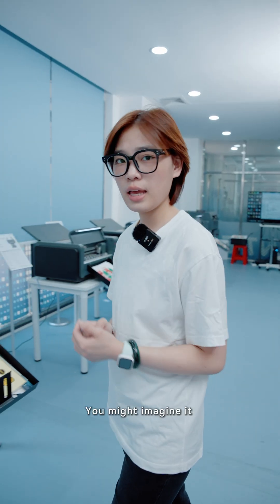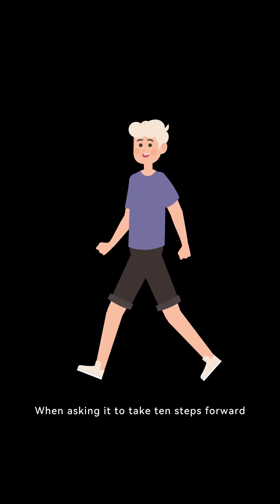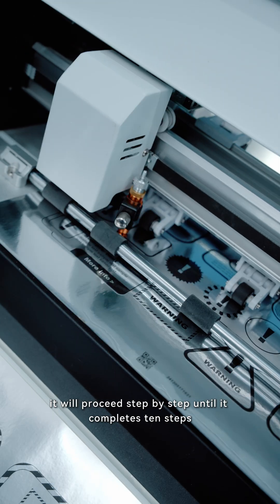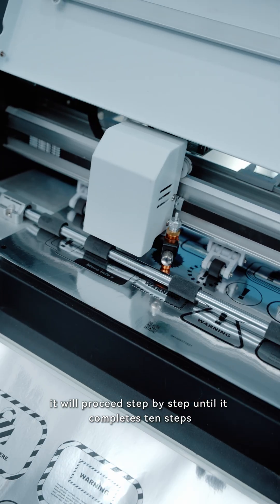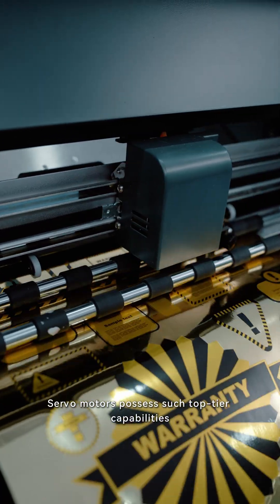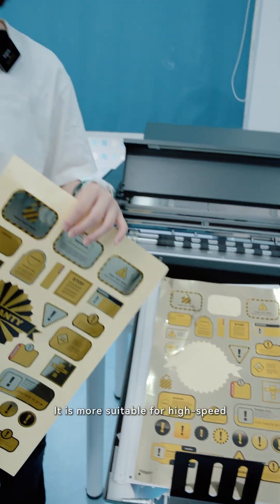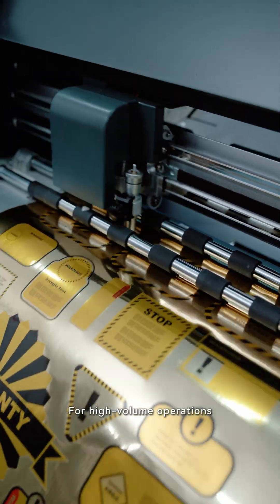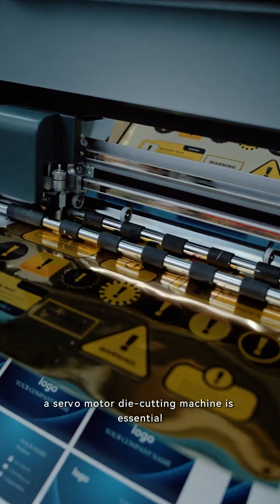👏How to Choose a Paper Cutting Plotter?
🙋‍♀️First, understand the operating principle of die-cutting machines through motor fundamentals.👏

😊Stepper motors offer low cost and reliable performance, ideal for sample production and small-batch orders.

😍Servo motors deliver higher precision, faster speeds, and smoother operation, making them advantageous for high-demand, volume production orders.